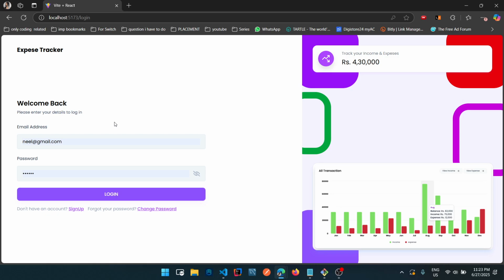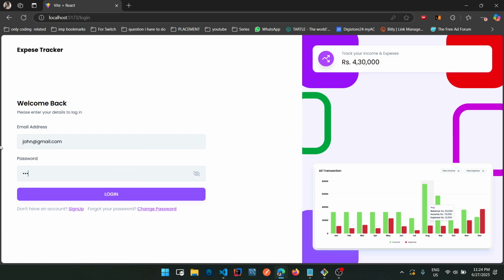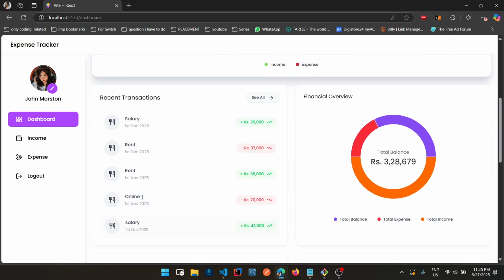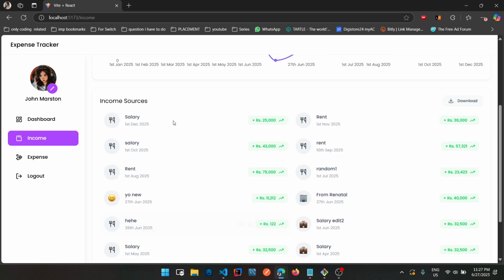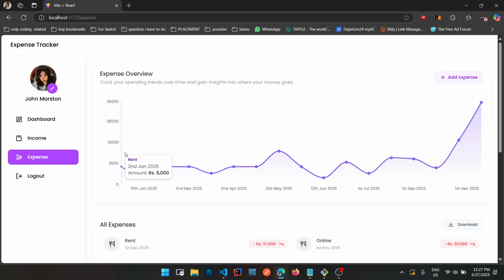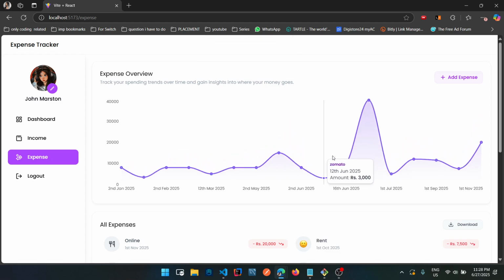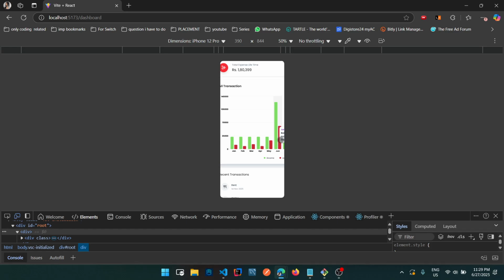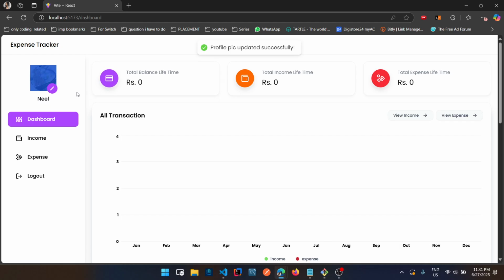expenseList Demo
here's the gihub repo -